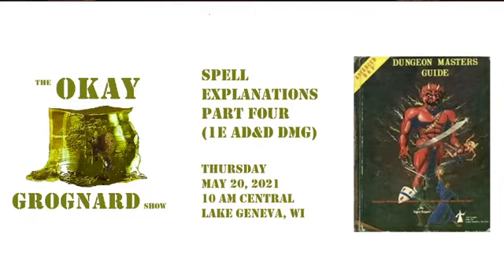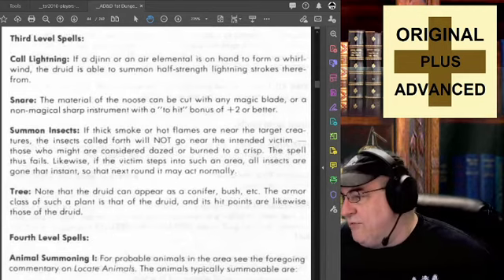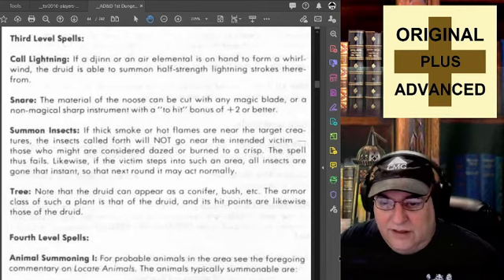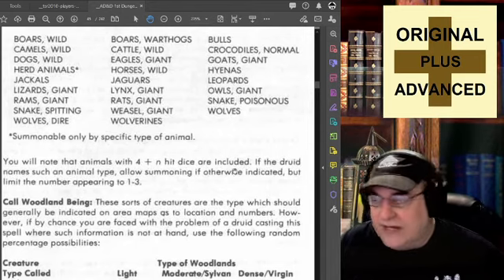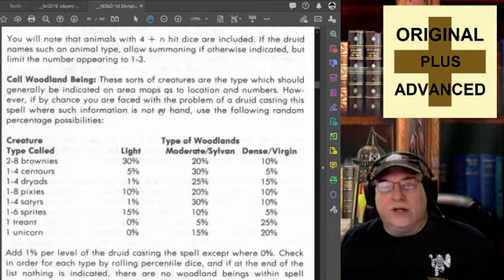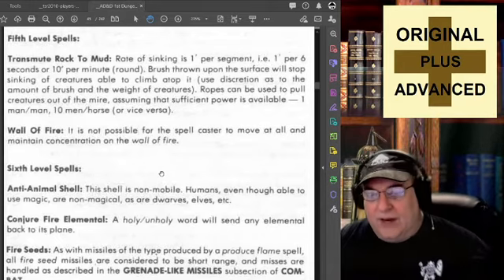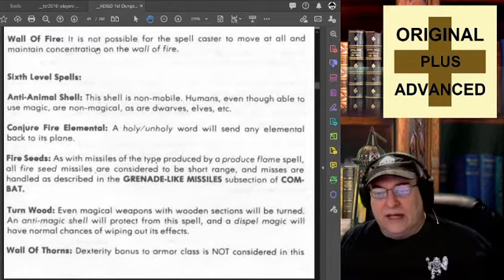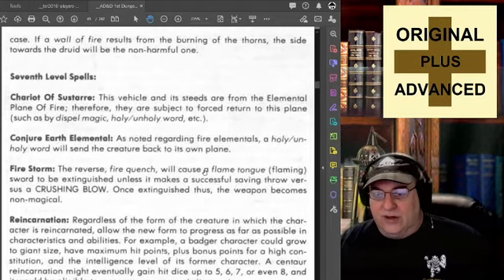TOGS s02ep036 2021-05-20 10 AM Spell Explanations Part IV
Today we look at the 1E AD&D DMG section on Spell Explanations (Part Four).  Enjoy!

TOGS Links